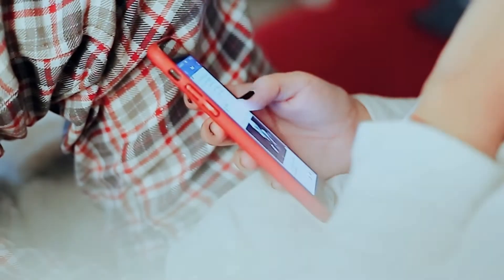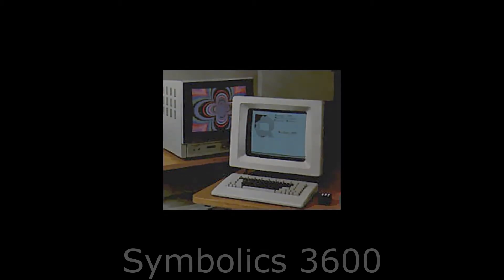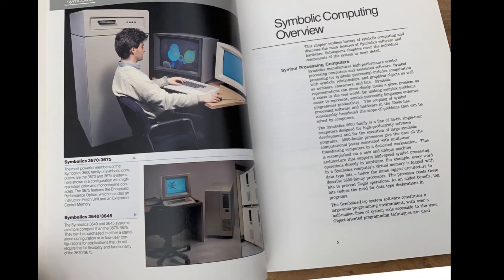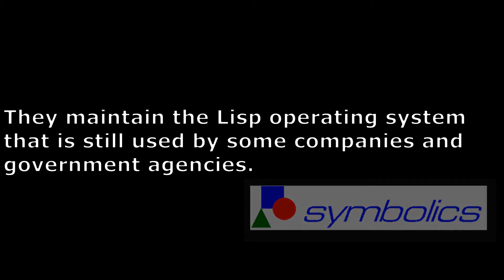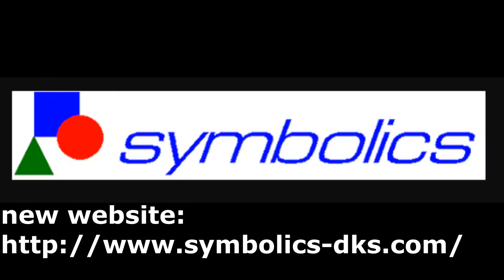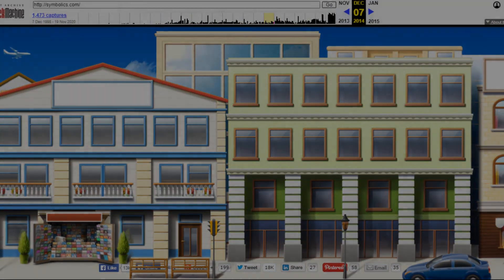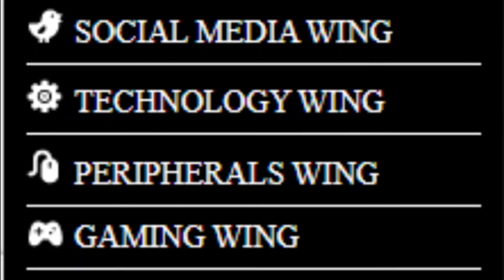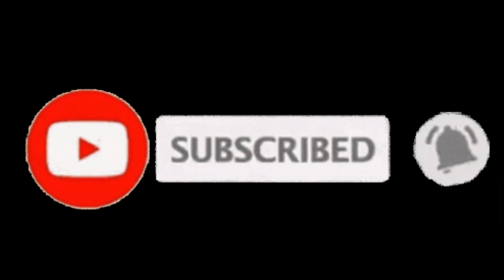The Oldest Website On The Internet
Many people use the internet every day. As of July 2020, 4.57 billion people were active users. As of January 2020, 1.74 billion websites were on the internet. Websites are made by registering a domain name, and using a web hosting service which makes the website visible to people on the world wide web. The oldest website on the internet is still active today, and this video will show the history behind it.

The first domain name registered on the world wide web is symbolics.com. It was registered on March 15, 1985, to Symbolics Inc., a computer systems company in Cambridge, Massachusetts founded by Russell Noftsker. Symbolics is best known for developing a computer language called Lisp, which is the second oldest high-level programming language still in use today. The company was one of the original makers of workstation computers which ran on lisp. The 3600 series were a family of lisp machines which were manufactured from 1983 to 1986. The 3600 family were popular for artificial intelligence and was believed to be the best platform for developing AI software. Symbolics also made significant advances in software technology, and offered one of the premier software development environments of the 1980s and 1990s. The company even got a mention in the movie "Jurassic Park." The lisp programing language eventually faded in popularity and symbolics inc. filed for bankruptcy in 1993. Symbolics became a privately held company which acquired the assets and intellectual property of the old public company called Symbolics, Inc. Symbolics continues to sell and maintain lisp machines and software. They maintain the Lisp operating system that is still used by some companies and government agencies.

In August 2009 the Symbolics.com address was sold for an undisclosed sum to XF.com Investments (now known as napkin.com investments). At the time, the CEO of XF.com, Aron Meystedt stated, “We are extremely excited to own the Symbolics.com domain name. For us to own the first domain is very special to our company, and we feel blessed for having the ability to obtain this unique property.” The symbolics company moved to the new domain name, While XF.com owned the symbolics.com website for a few years, Aron Meystedt noticed that symbolics.com was getting hundreds and even thousands of people visiting each day without advertising. This traffic came from web browsers who happened to come across the fact that symbolics.com was the first dot-com. On July 2014, the website was redesigned to show a cartoon city that shows you fast facts about the world wide web when you click on the building’s windows. This was a sort of Internet history archive. Aron Meystedt said at the time, “We created the city concept to make browsing the site fun, but it also could grow into a revenue-generating property if we allow advertisers to sponsor elements in the cityscape.”  On November 2017 it was redesigned to show the “big internet museum”, which is a comprehensive Internet history archive. The internet museum was divided into different sections called “wings” which teach you different aspects of internet history. These wings include the Audio-visual wing, Social media wing, Technology wing, Peripherals wing, Gaming wing, Meme wing, History wing, and Temporary exhibition. On October 2020 the museum’s name was changed. The new name is the internet history museum, which you have to sign up with your email to access the site. It’s the same as the big internet museum, so it still has the same wings.  This is how the website looks today.

Symbolics.com is a really important piece of internet history, and this year is the 35th anniversary of the symbolics.com domain name.